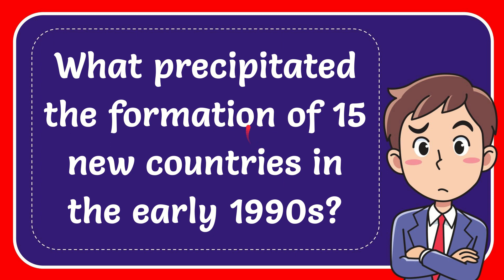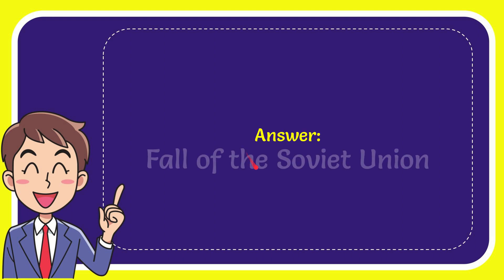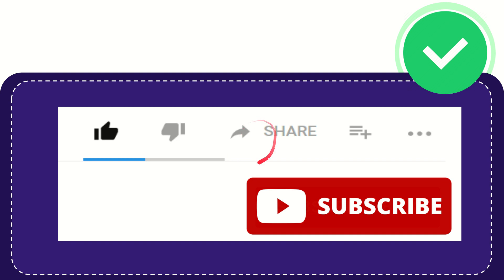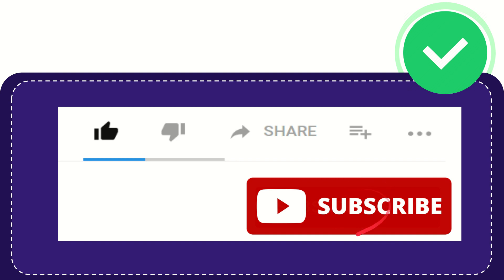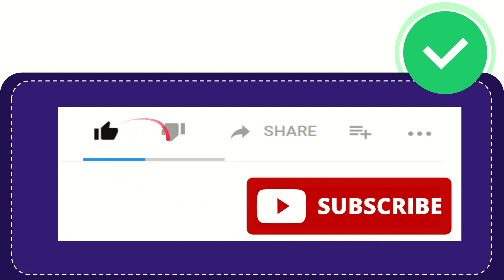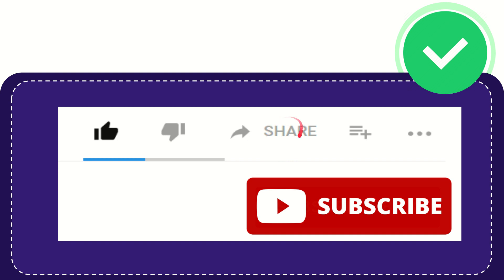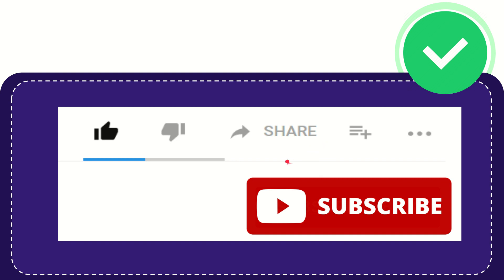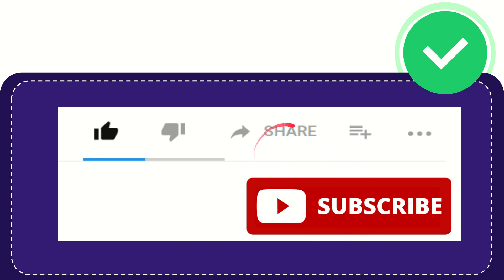What precipitated the formation of 15 new countries in the early 1990s?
What precipitated the formation of 15 new countries in the early 1990s? NEW VIDEO#